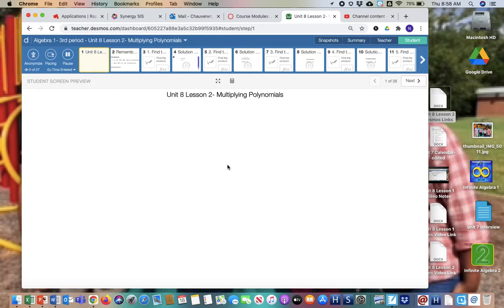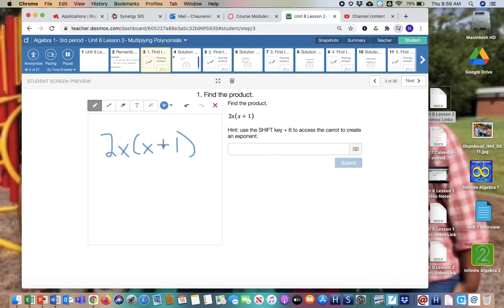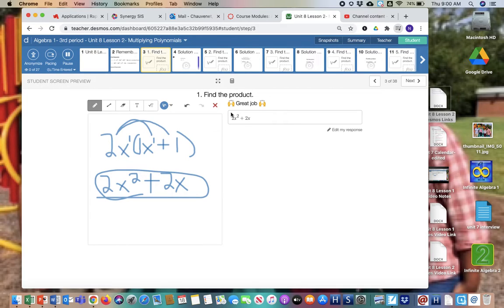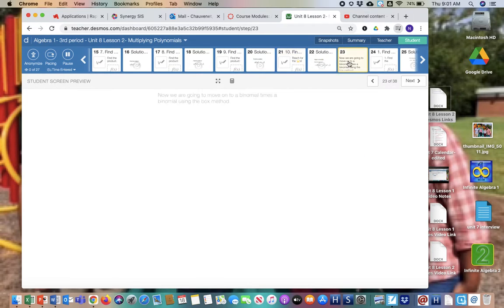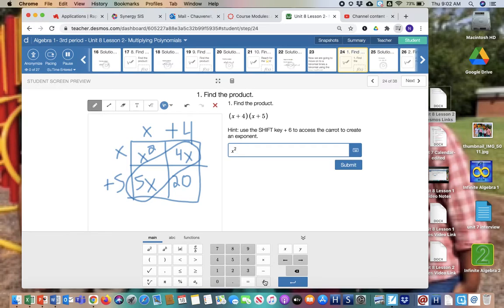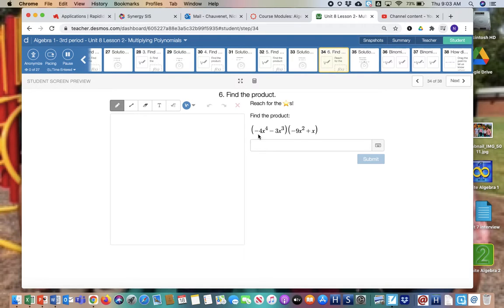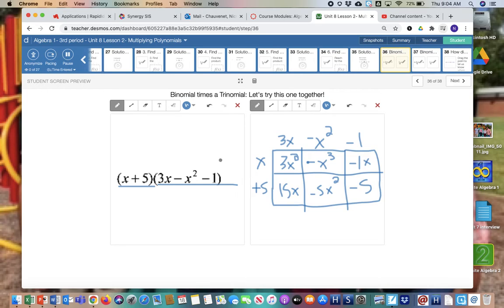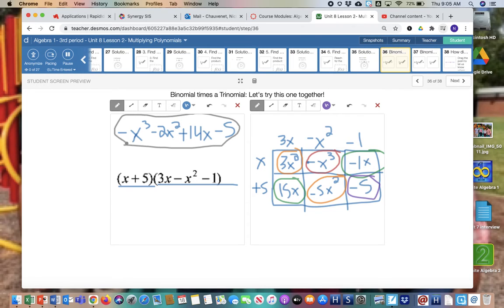Unit 8 Lesson 2 Notes Video